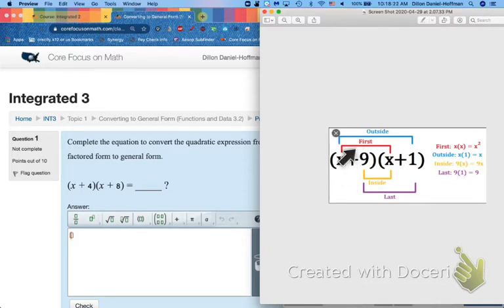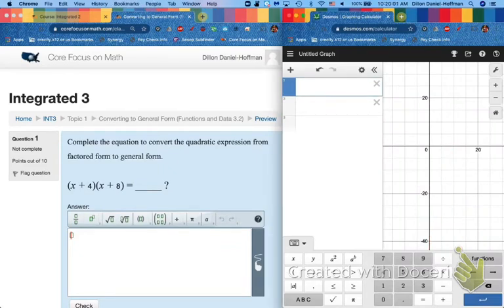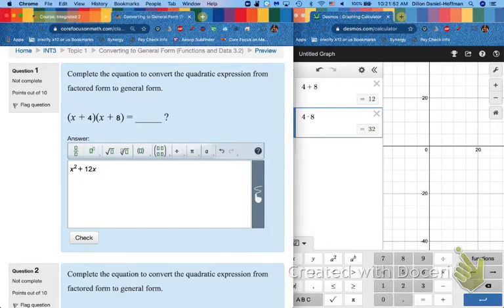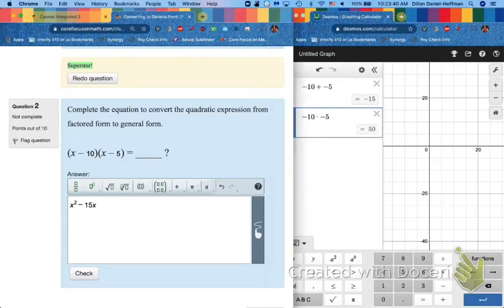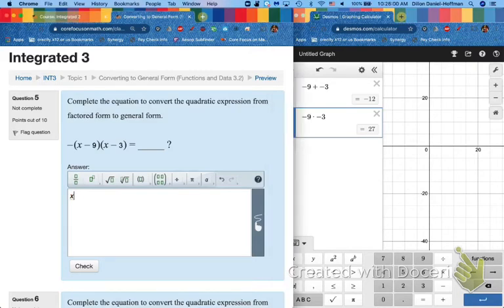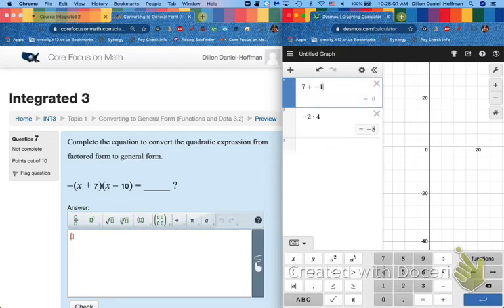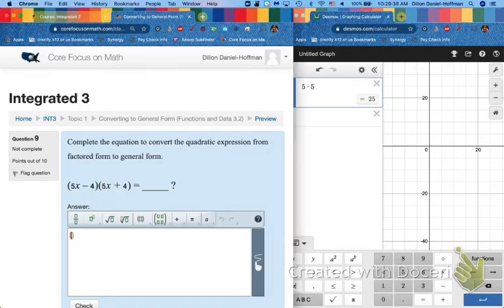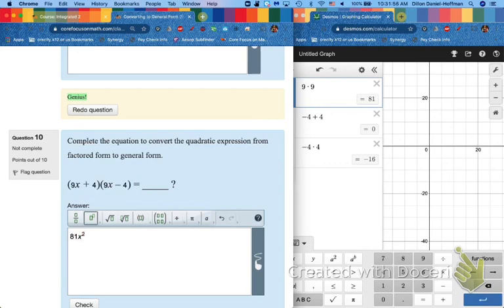Integrated 3 - Converting to General Form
This is a tutorial video for my Integrated 3 students to help them complete the Core Focus Classroom Assignment entitled "Converting to General Form."